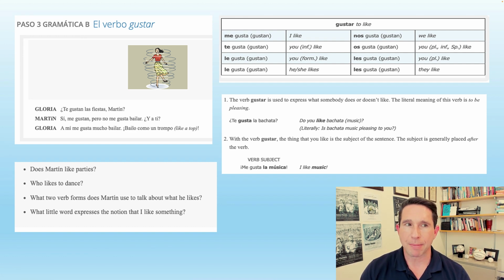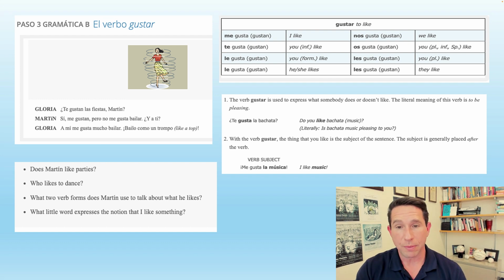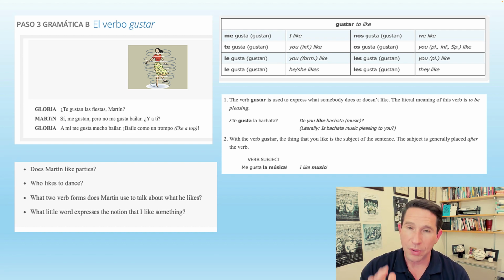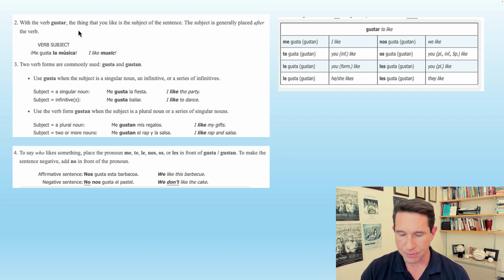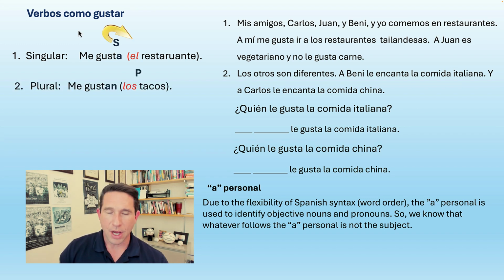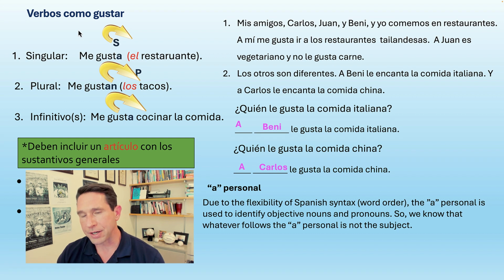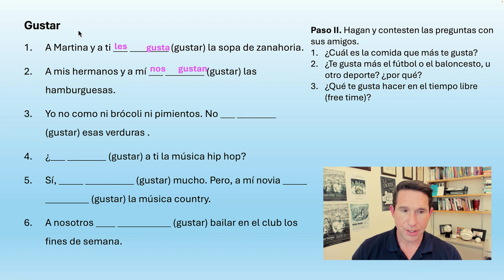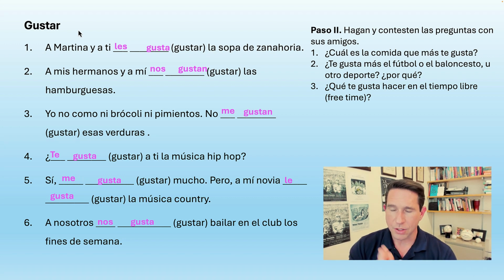USC-Sumpter SPAN 109 Capítulo 3 Paso 3 el verbo gustar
In this video, I explain the verb gustar in Spanish. This important structure emphasizes that language is expressional instead of literal. At the end of the video, there are two interactive practice activities.